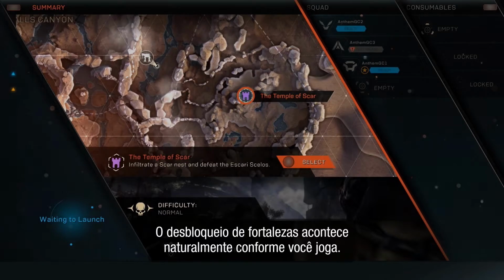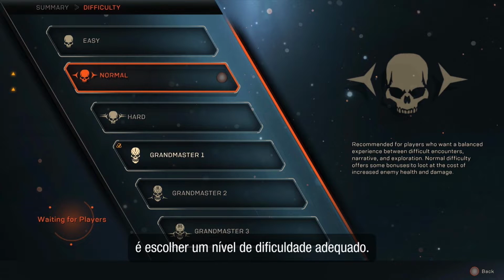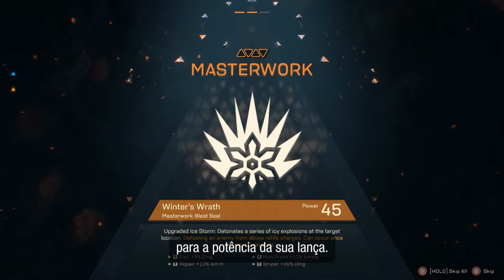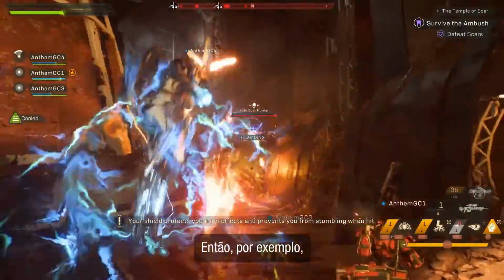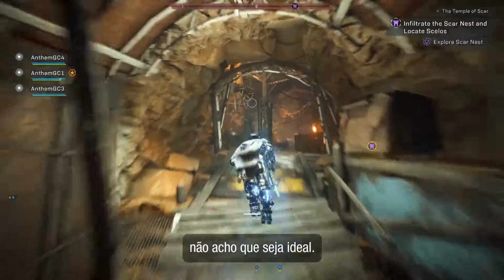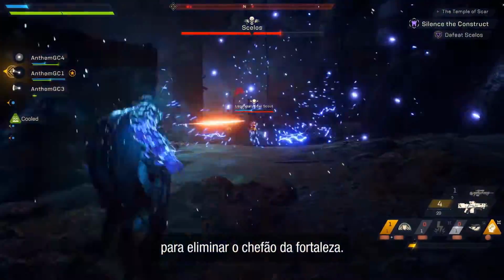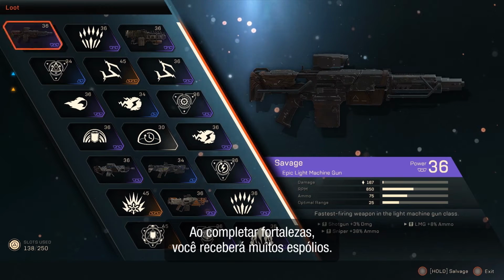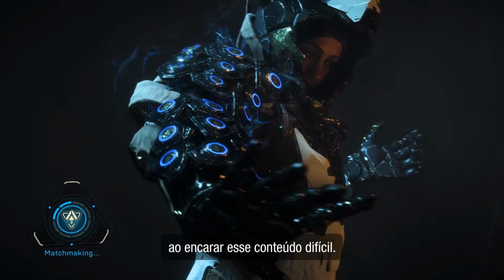Guia de sucesso nas fortalezas de Anthem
Nesse vídeo, Mtashed ajuda você a entender as fortalezas, o que você fazer para se preparar para encará-las e que tipos de espólios esperam por você.